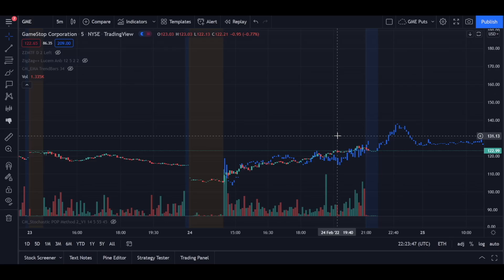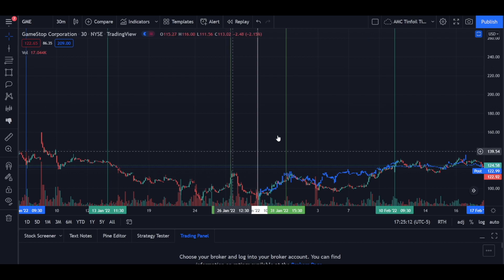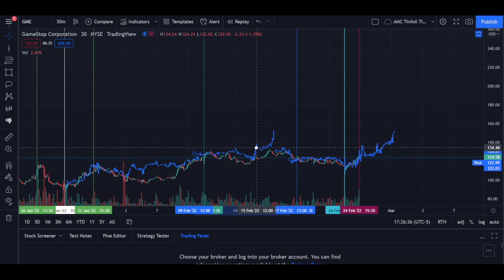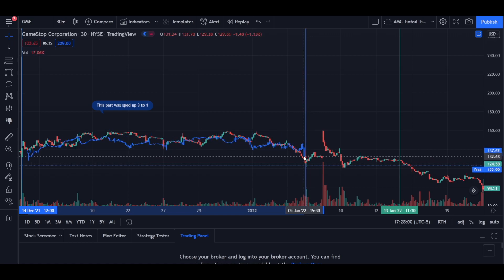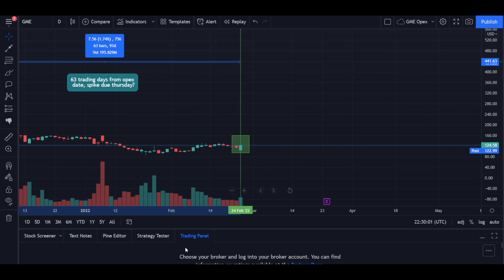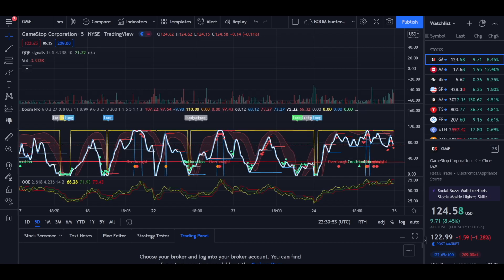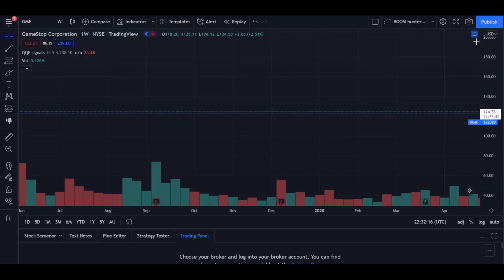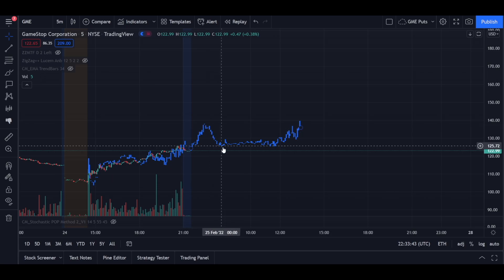Are GME Fractals Playing Out in Reverse? | GMETA STOCK SQUEEZE UPDATE EP. 13 | JamesRoland17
Obviously by now you should know this, but i'll say it again once more for the people in the back: I did not figure out Opex, DOOMPS, or pretty much anything. I read all the DD published by the brilliant minds in our community, and base my analysis off my understanding of it

I do not take credit for any of the above, whatsoever, and have never in the past. I use information provided to me by the brilliant minds of this community to come to my own conclusions.

Side note- People have been asking me to make a video on the indicators that I use and because I want to keep the content on superstonk strictly gme related, someone made a YouTube account for me and I’ll be posting those kind of videos on the channel in the coming days. I’ll also upload all the videos I post on superstonk on the channel as well so it can be easy to find for anyone that wants to watch them again.

I post mid day price action updates there as well, in addition to the videos I’ll be posting here after market closes. Much love guys.